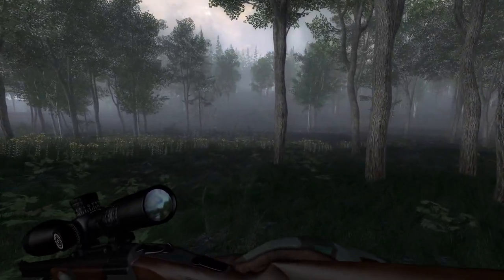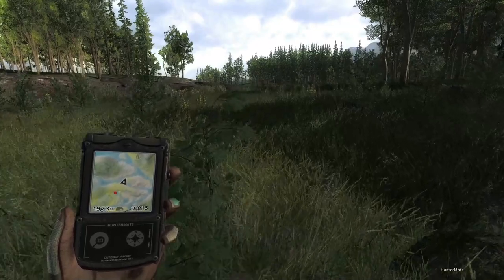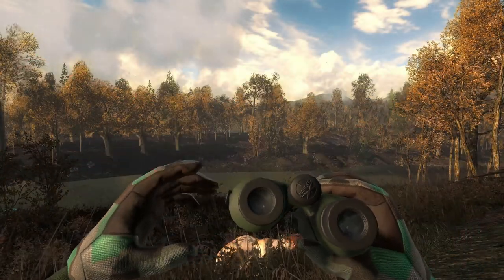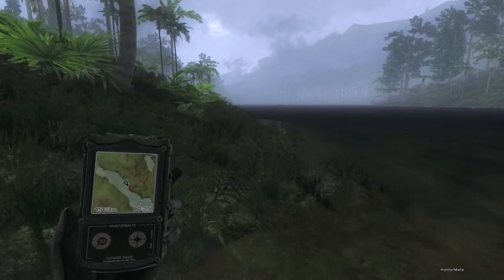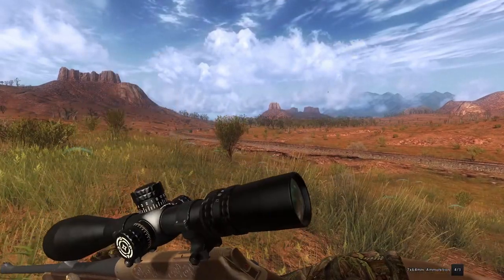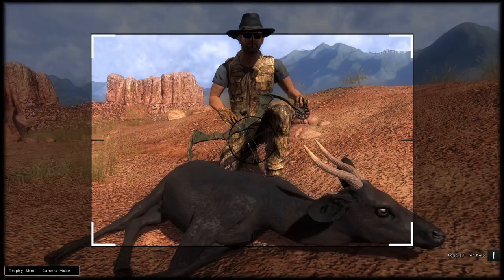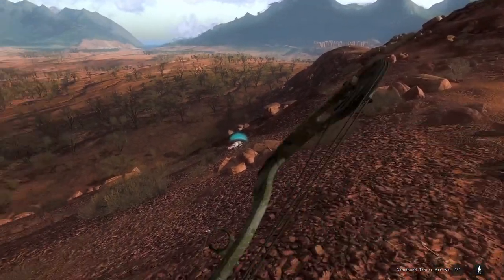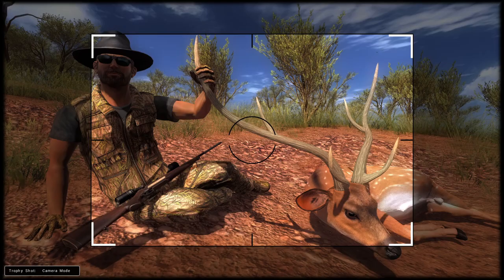Insane Hunt While Doing Summer Fiesta Missions! | 2 Rares & a Giant Buck!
Today we continue working on the summer fiesta missions, chipping away at objectives, and stumbling into trophy after trophy on Bushrangers Run!